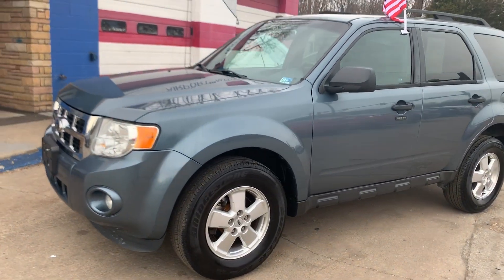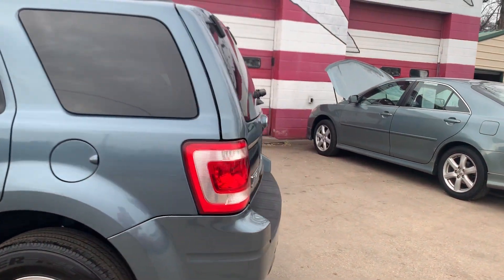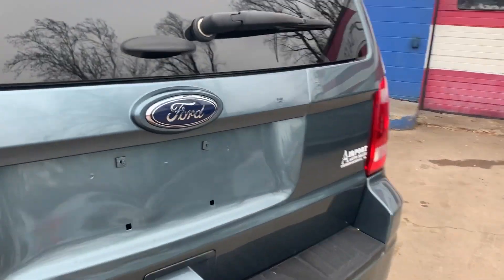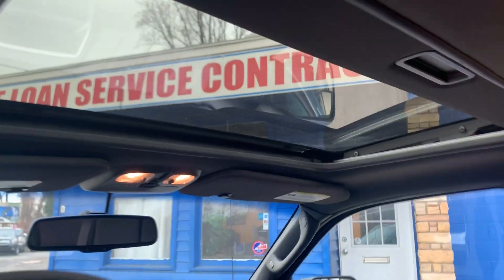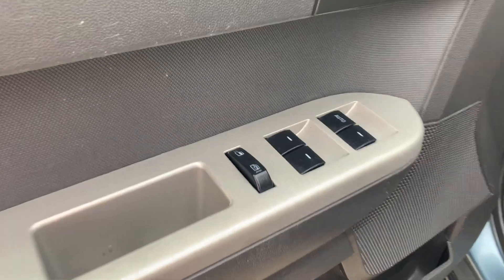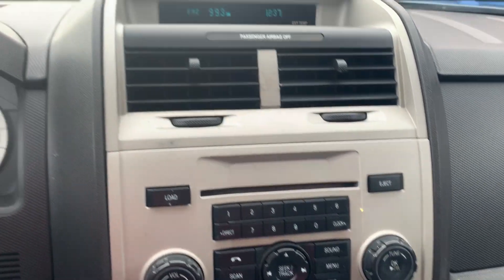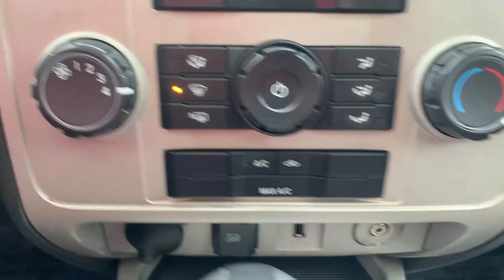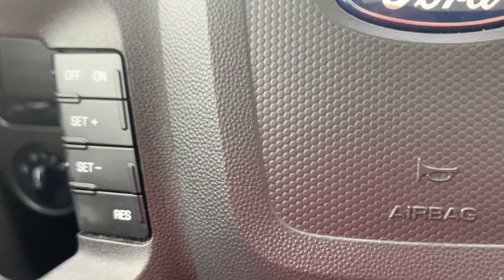2011 Ford Escape XLT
Our 2011 Ford Escape XLT has a 3.0 Liter V6 Engine with an Automatic Transmission and 145k miles. It comes with a recent state safety inspection and our Signature Life of Loan Service Contract!

The XLT Edition has the following features:

Sunroof
Roof Rack
Power Seats
Cruise Control
Power Windows, Locks & Mirrors
AM/FM Stereo, Aux Port, & Power Ports

Find your perfect Used Car!
Serving: Fredericksburg, Stafford, Richmond, Fairfax and Woodbridge, Virginia!